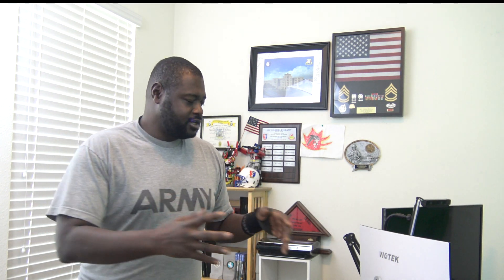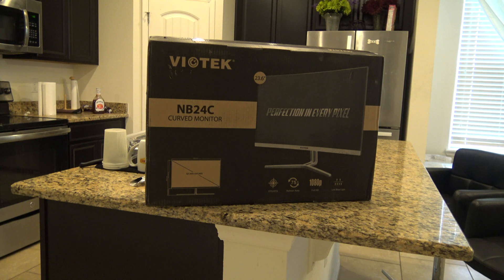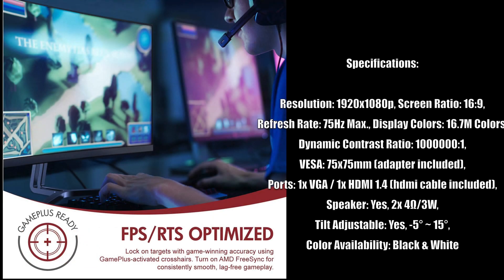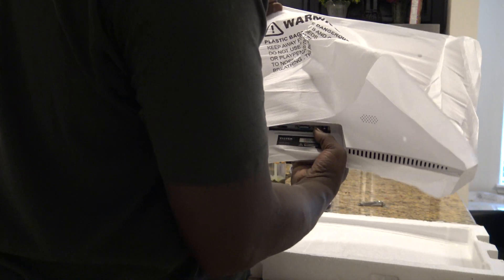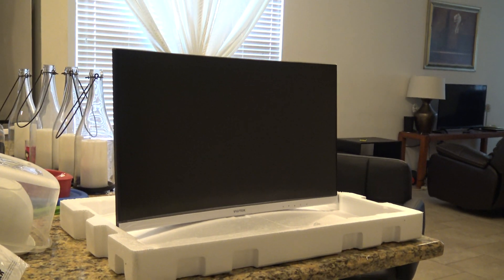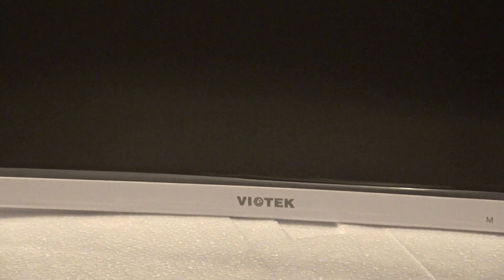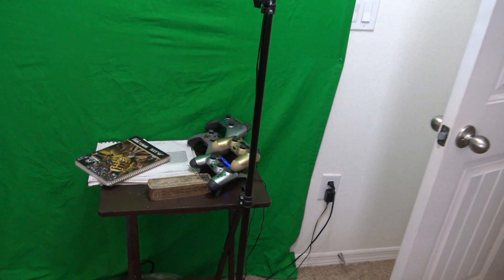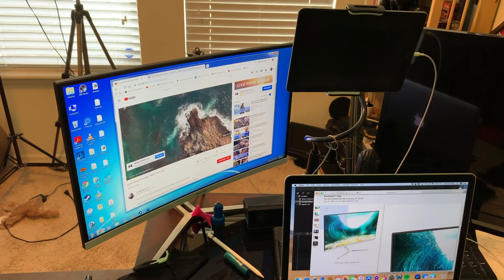VIOTEK NB24CW 24-Inch monitor setup for Streaming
VIOTEK NB24CW 24-Inch LED Curved Monitor with Speakers, Bezel-Less Display, 75Hz 1080P Full-HD FreeSync VGA HDMI VESA - Xbox Ready (White).
New monitor & setup for Streaming

My continuing mission statement: "To issue information, entertainment, & hopefully smiles." Hope you enjoy the videos "05/24/2019"

Instruments used:
Final Cut Pro(to edit)
Sony 4K Handycam

NOW STREAMING on my VIDEO GAME CHANNEL Gaming So Spectacular:
All images & music used are either owned or authorized for use by the content creator.